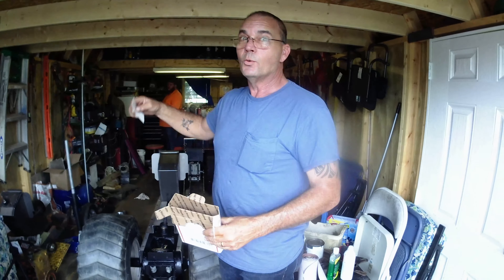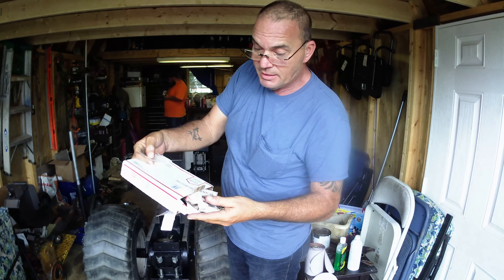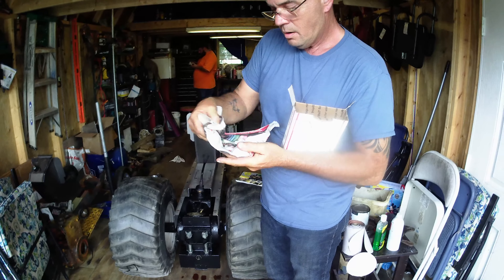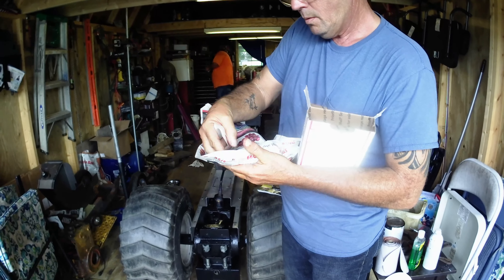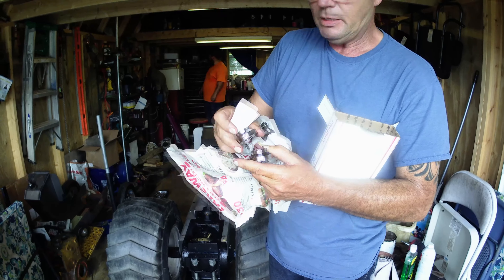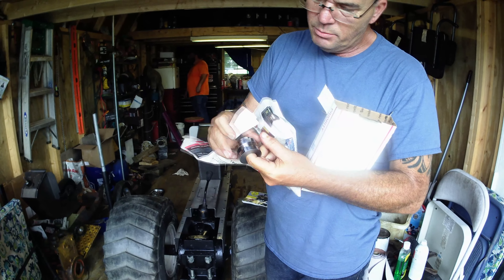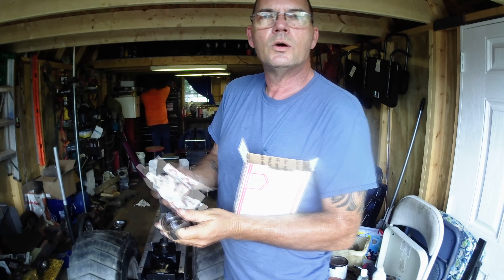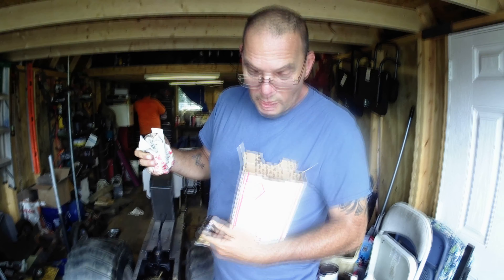MWSC parts for the Cub-Cadet garden pulling tractors